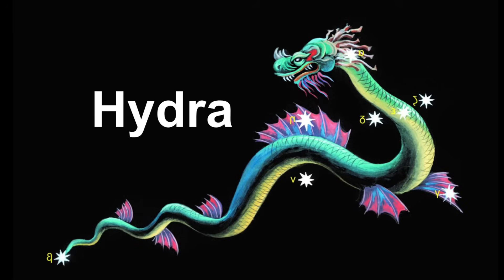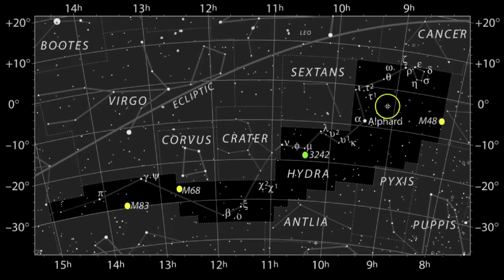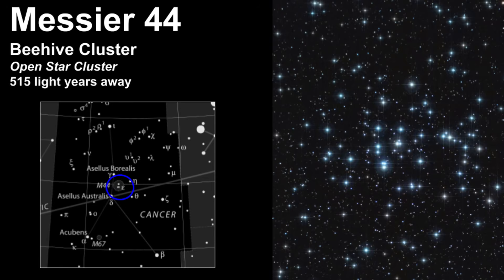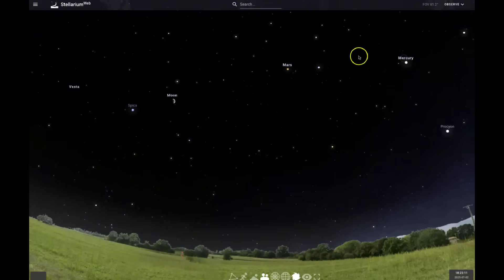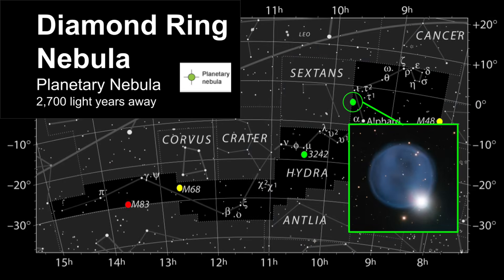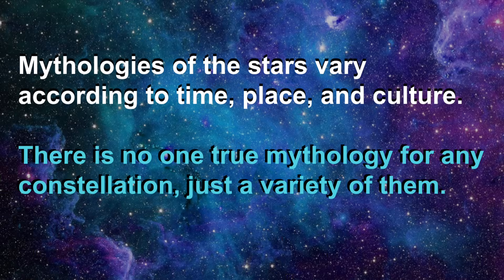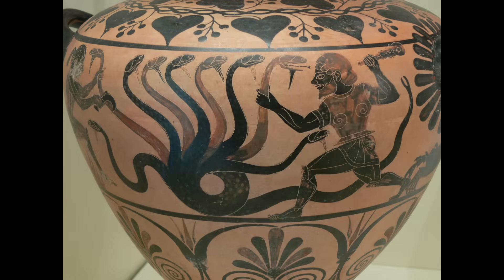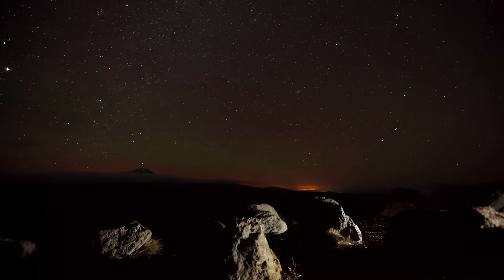Hydra the Sea Serpent Constellation - Mythology, Stars, and Deep Sky Objects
In this video, we explore Hydra, the sprawling water snake that winds its way across the celestial sphere. Learn how to identify Hydra using nearby constellations like Leo, Cancer, and Corvus, and discover its rich connections to Greek mythology, including the famous tale of Heracles and the multi-headed serpent. We'll also highlight key stars like Alphard, deep-sky objects within its boundaries, and when and where to see Hydra in the sky.

Chapters
0:00 - Intro
1:37 - Pattern of Hydra
9:02 - Brightest star Alphard
9:39 - Celestial Objects of Alphard
12:46 - Mythology of Hydra
15:48 - Review of Hydra

Check it Out:
▶ Purchase my book - Starry Nights: Exploring the 25 Brightest Stars

Photo Attributes
▶ Hydra Color Depiction: By Sidney Hall - This image is available from the United States Library of Congress's Prints and Photographs division under the digital ID cph.3g10053.This tag does not indicate the copyright status of the attached work. A normal copyright tag is still required. See Commons:Licensing for more information. Public Domain,
▶ Sombrero Galaxy: By NASA/ESA and The Hubble Heritage Team (STScI/AURA) direct link]) Public Domain,
▶ Struggle of Hercules and Hydra: By Francisco de Zurbarán - Galería online, Museo del Prado, Public Domain,